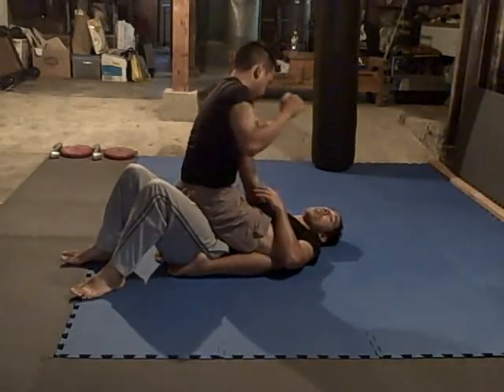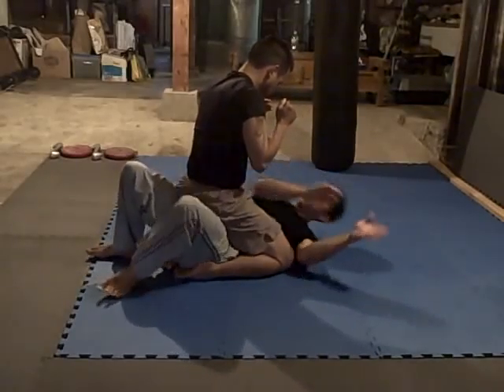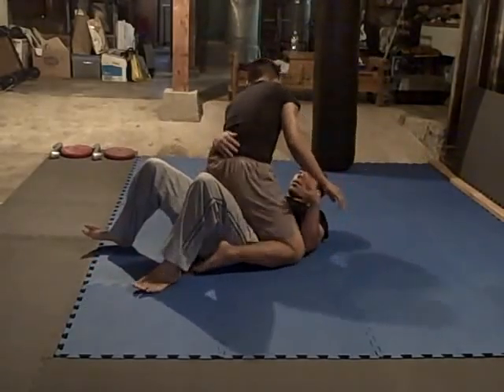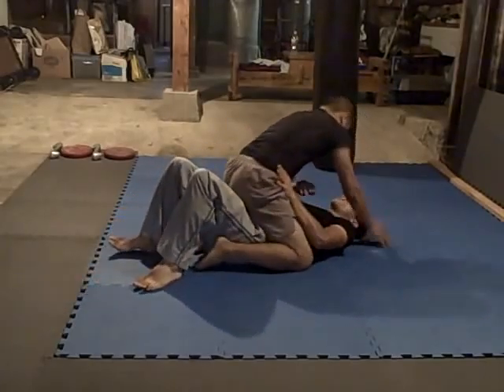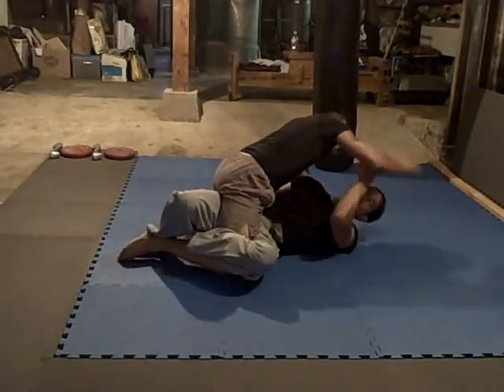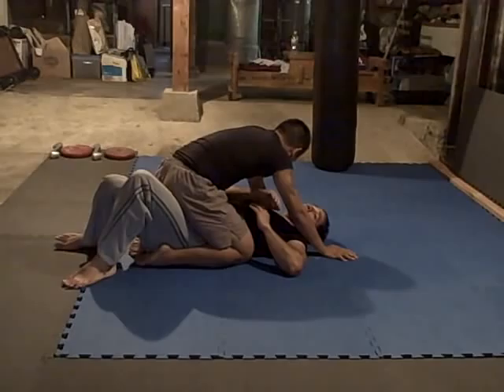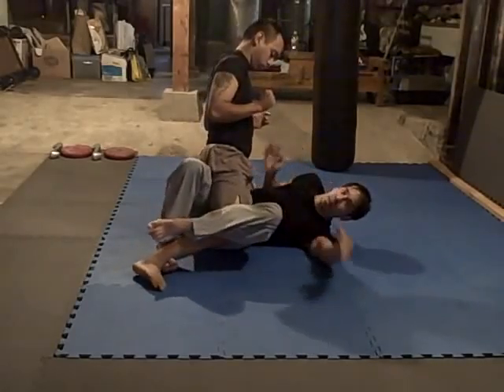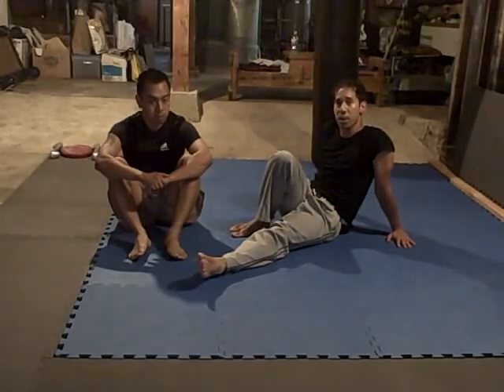Basic Shrimp from mount